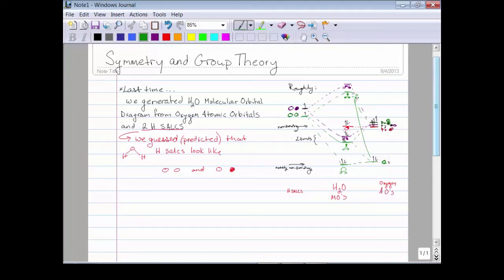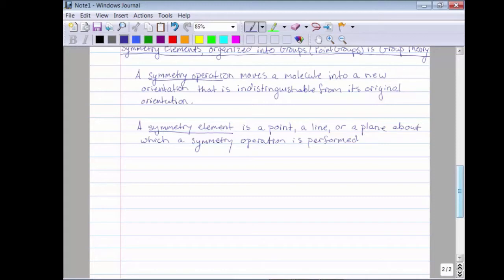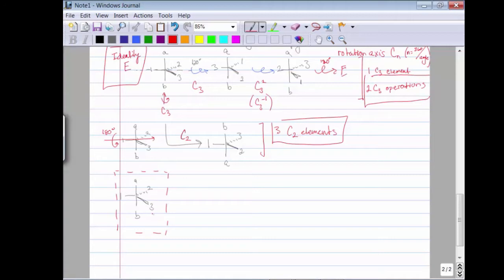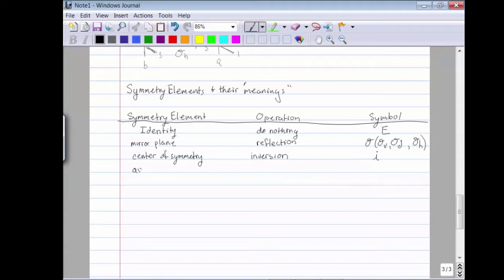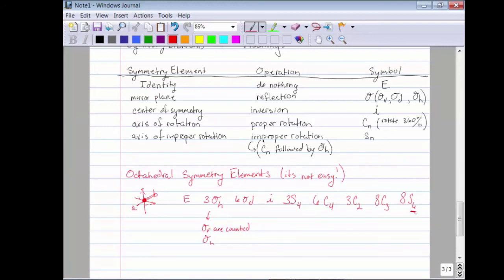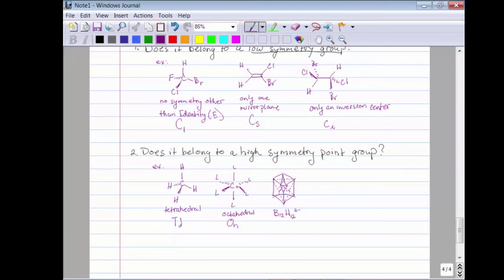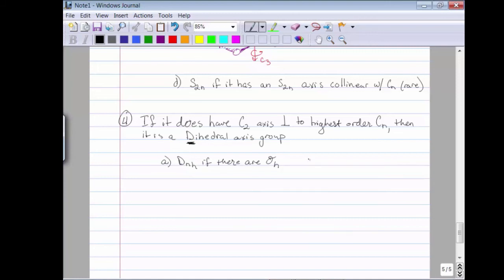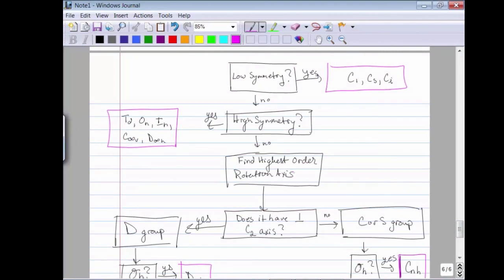Symmetry and Group Theory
This is an intorduction to Group Theory and Symmetry and includes a how-to for finding an object's point group.